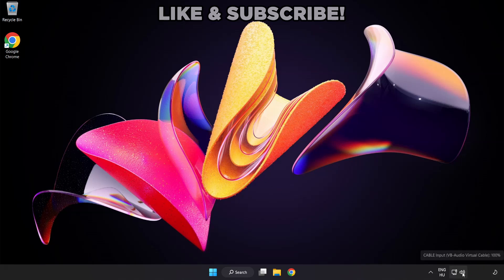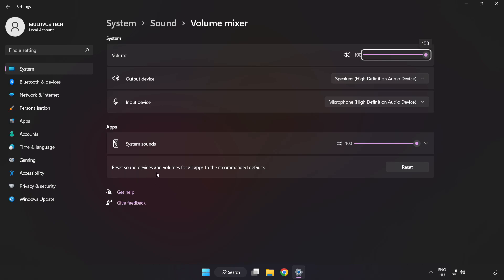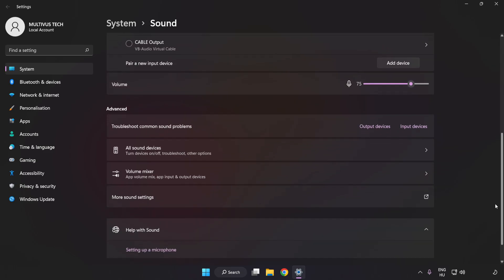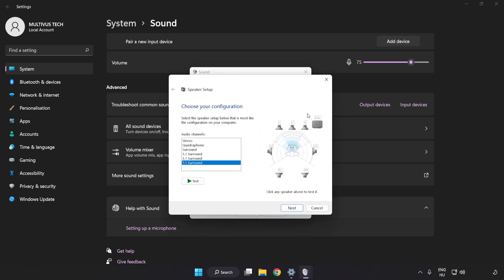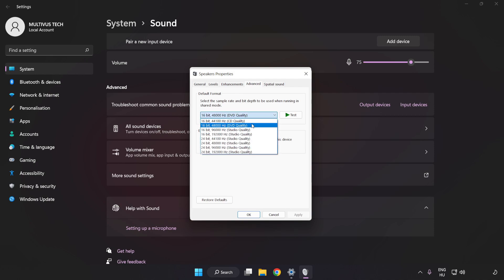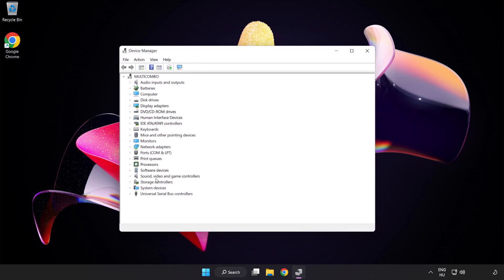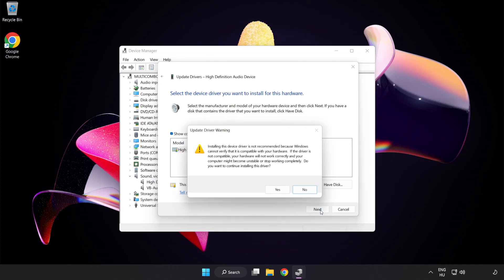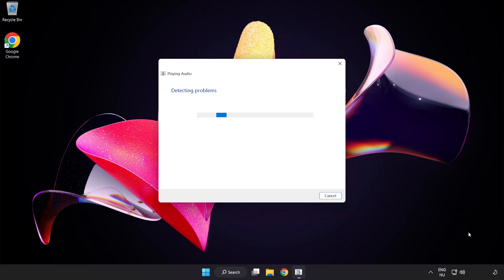How to FIX Sleeping Dogs No Audio/Sound Not Working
I'm going to show How to FIX Sleeping Dogs No Audio/Sound Not Working